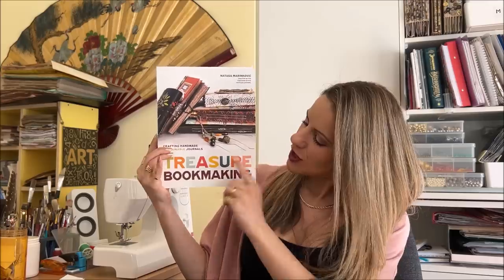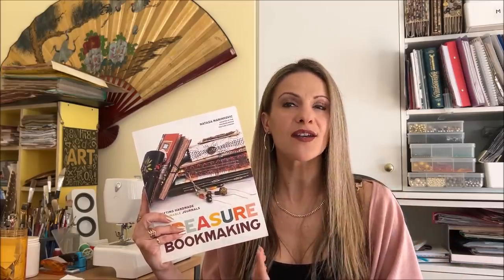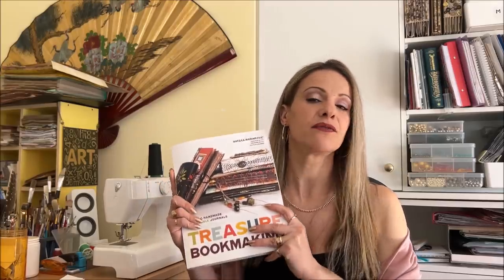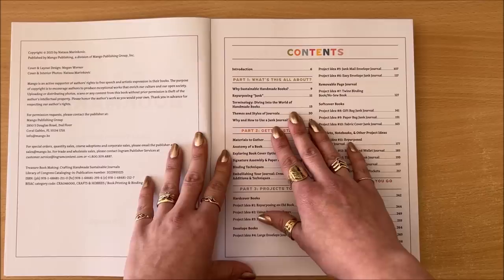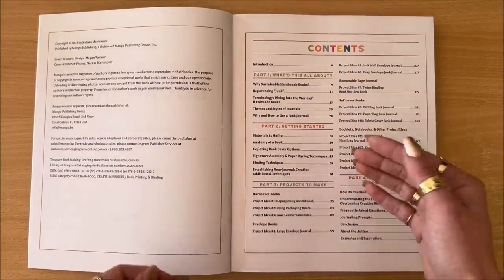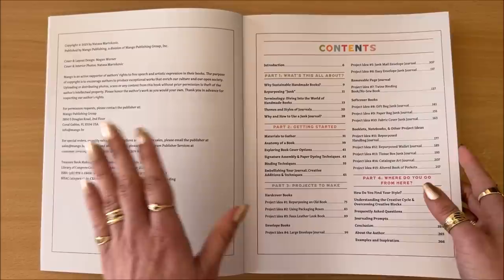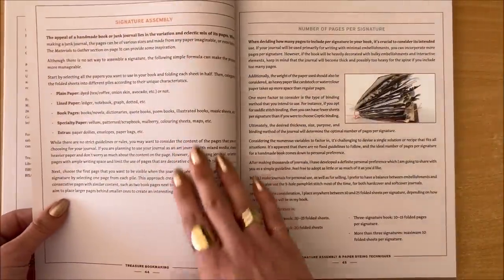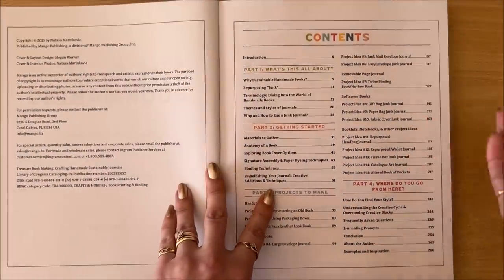Sneak Peek Inside Treasure Book Making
Sneak Peek and Flip-through of new bestseller book - Treasure Book Making. I hope you enjoy!
Bookshop (a collection of indie publishers, started in 2020 to support indies with online selling)
Mango.bz: